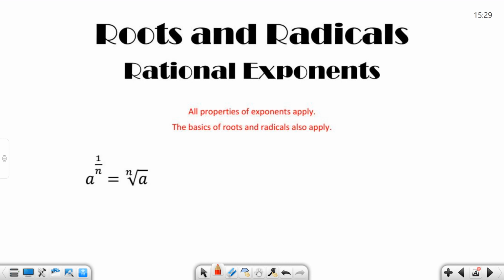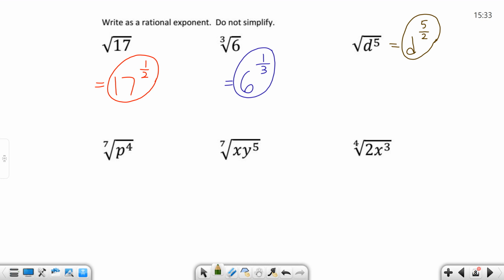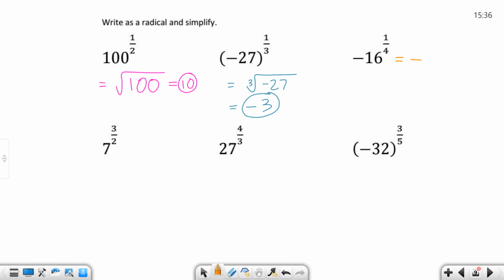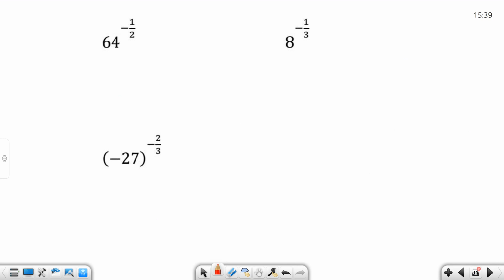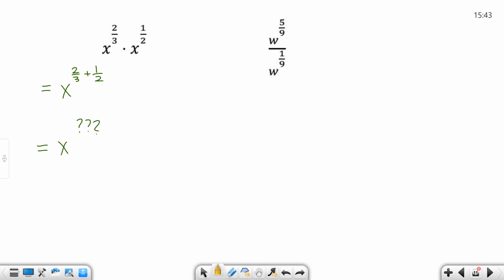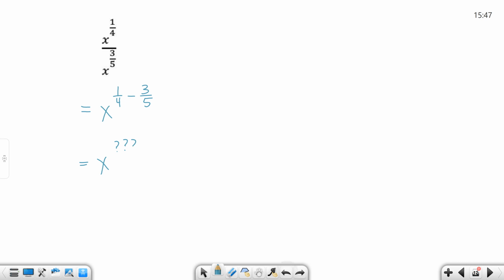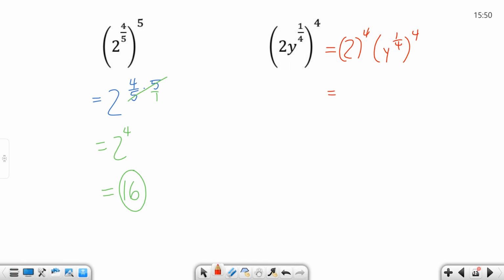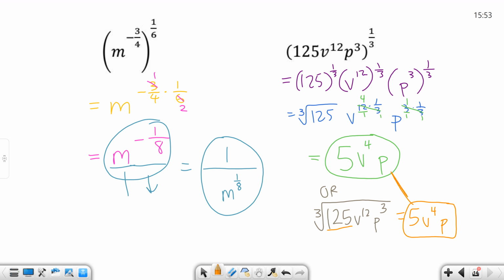Roots and Radicals Rational Exponents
This video introduces students to the connections between rational exponents (exponents that are fractions) and radicals (roots).